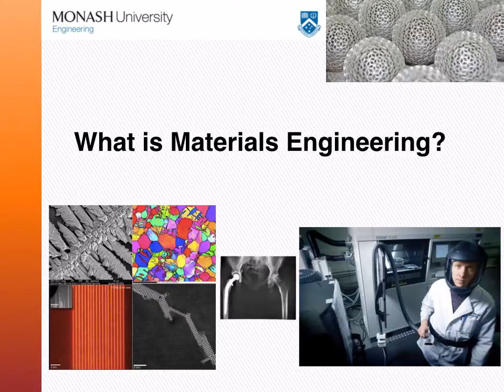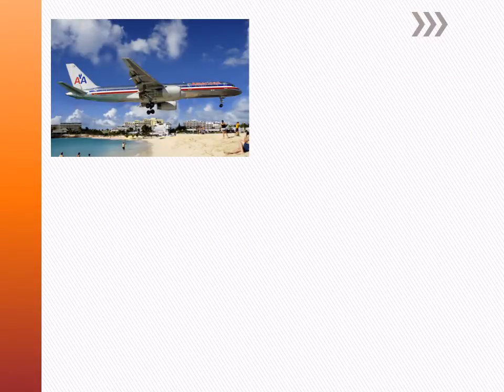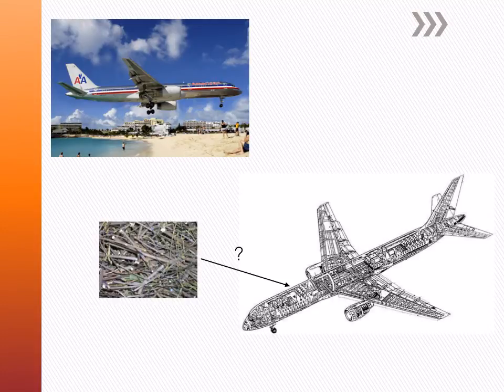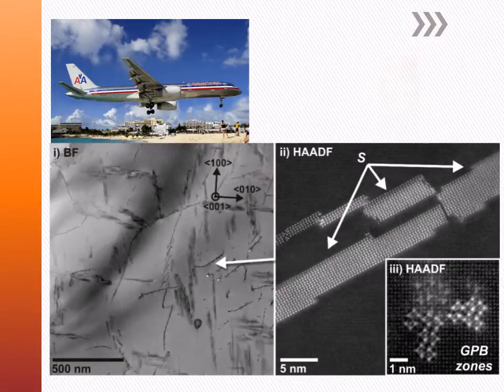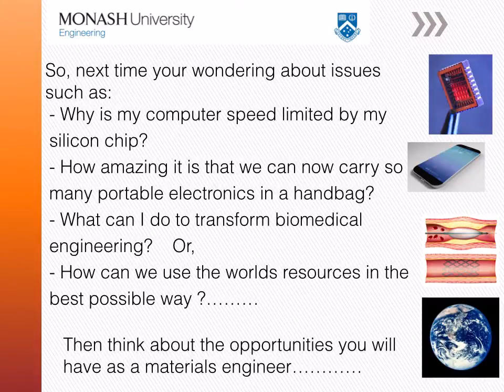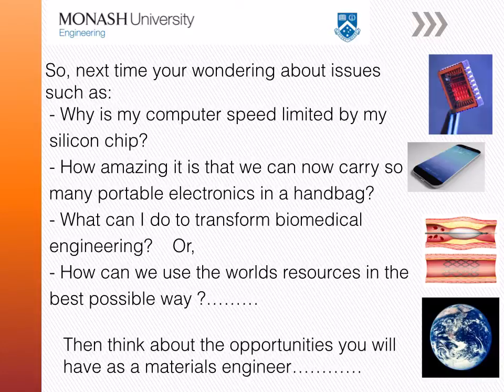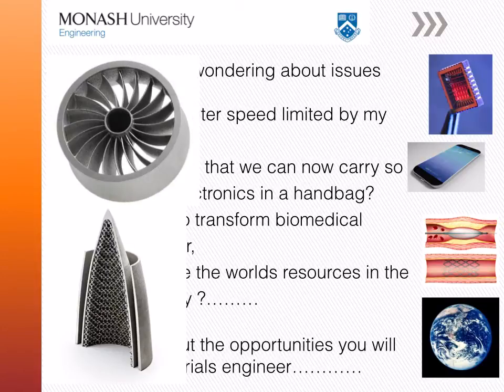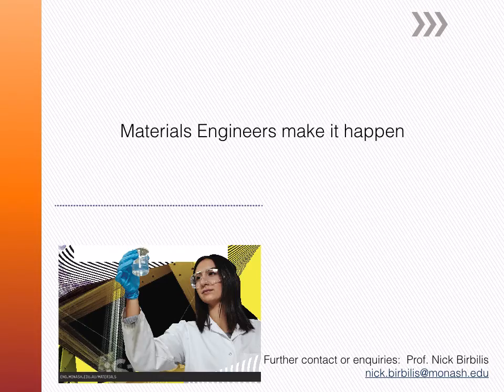What is Materials Engineering?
Materials Engineering Branch Selection Talk: What is Materials Engineering?